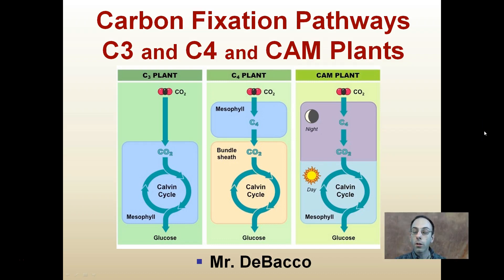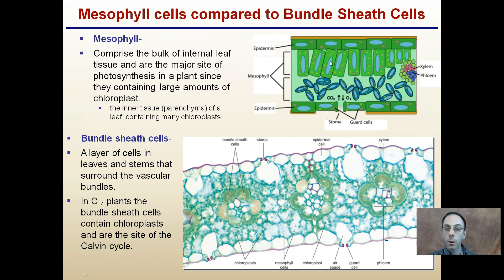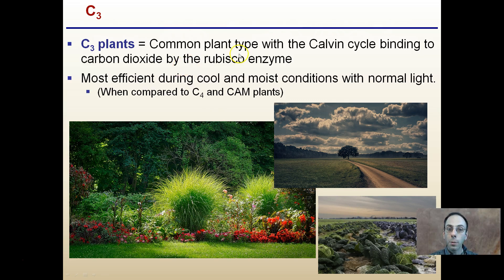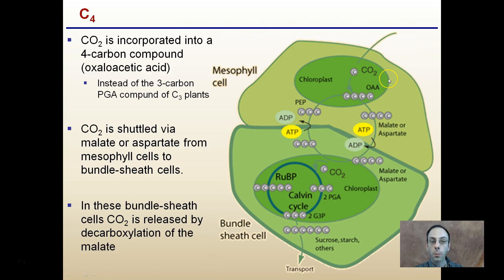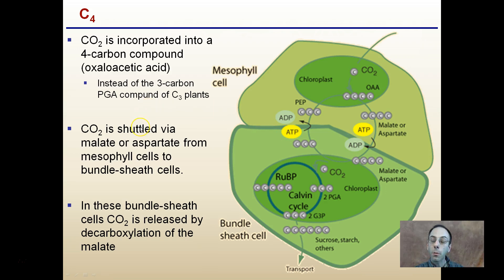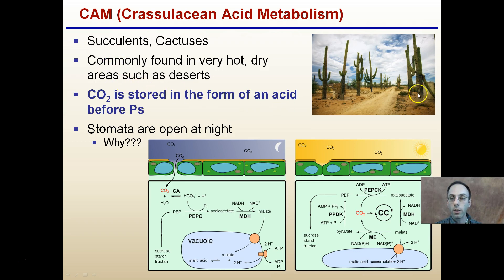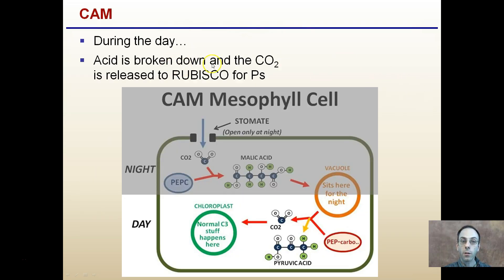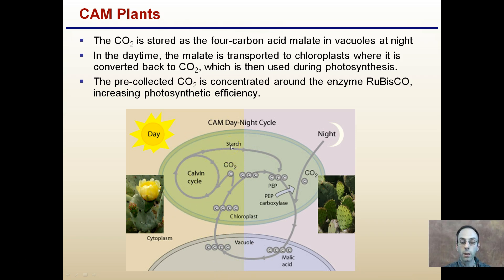Carbon Fixation Pathways C3 C4 and CAM Plants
C3- most plants, follow steps presented as ‘normal’
C4- CO2 is incorporated into a 4-Carbon compound
CAM- CO2 is stored as an acid

*Due to the description character limit the full work cited for "Carbon Fixation Pathways C3 C4 and CAM Plants" can be viewed